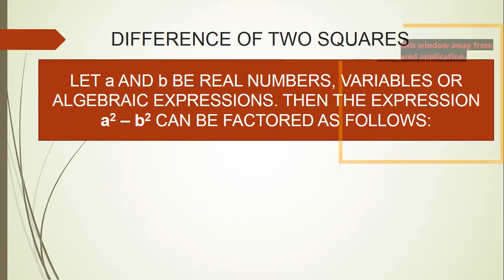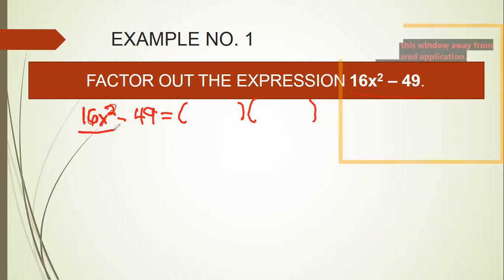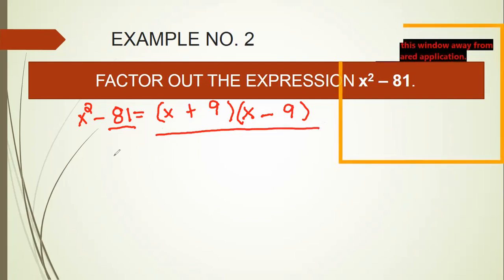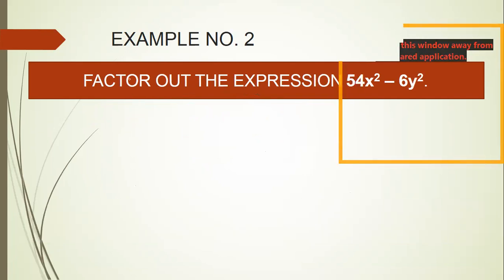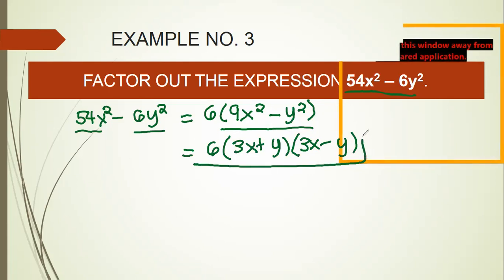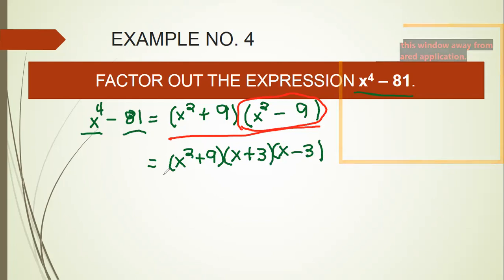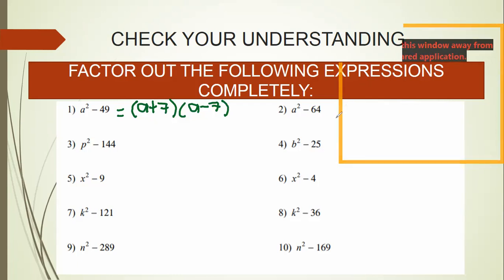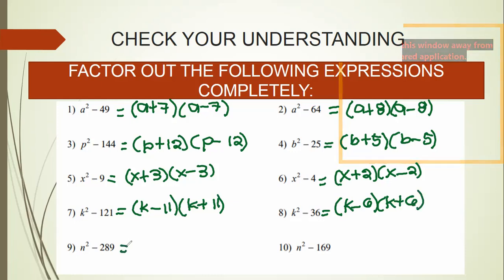DIFFERENCE OF TWO SQUARES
FACTORING ALGEBRAIC EXPRESSIONS USING DIFFERENCE OF TWO SQUARES.